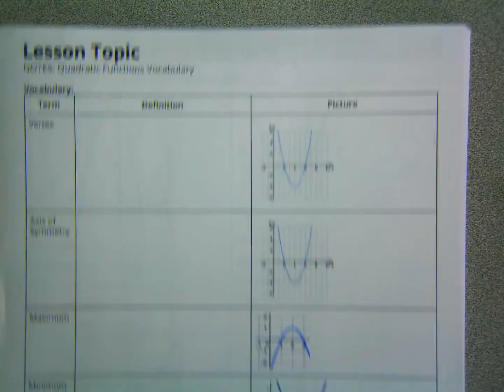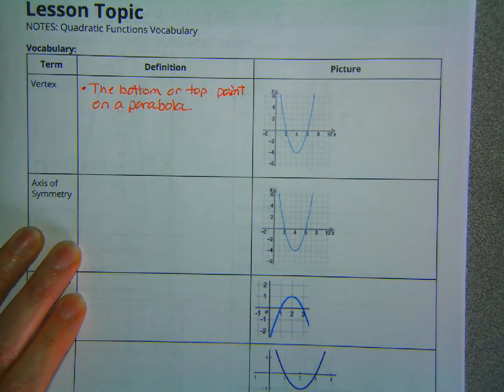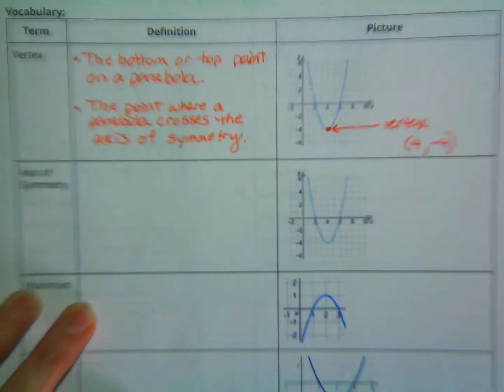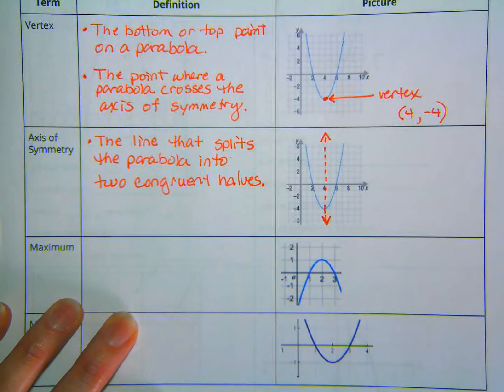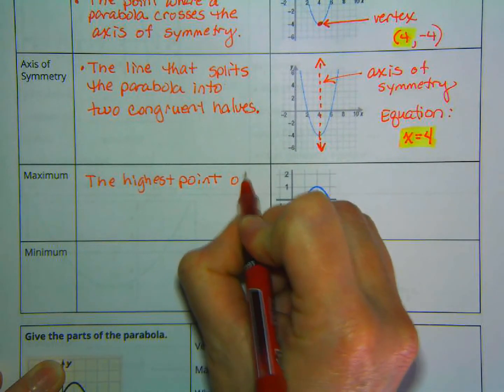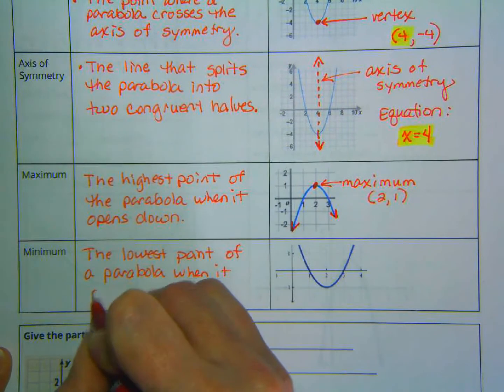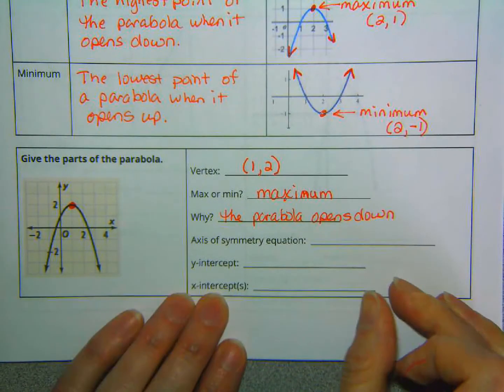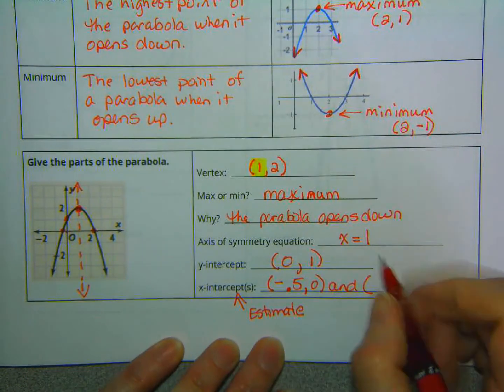V1: Quadratic Functions Vocabulary